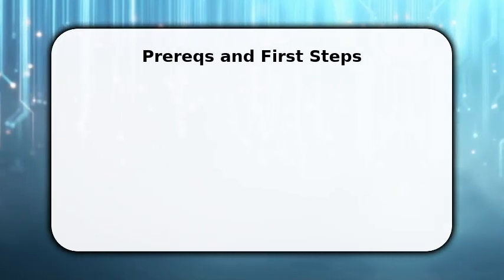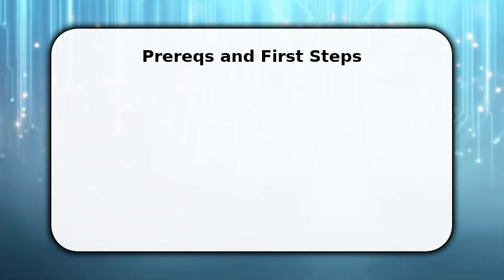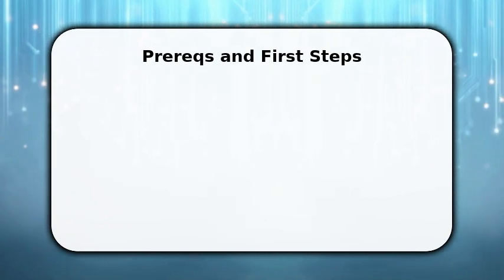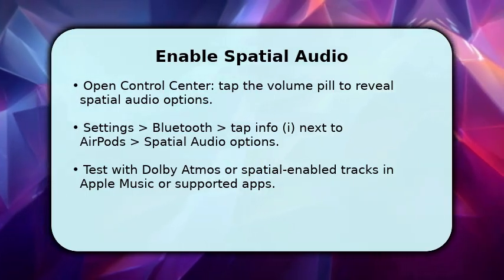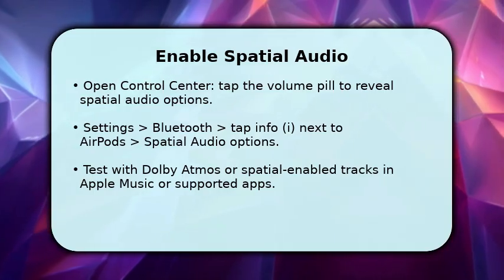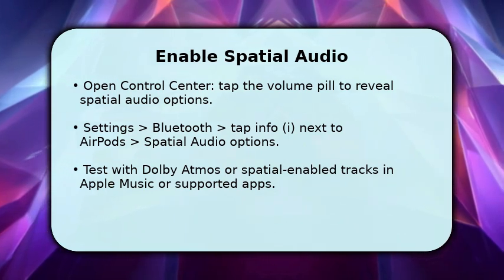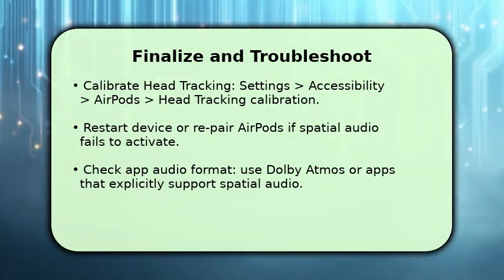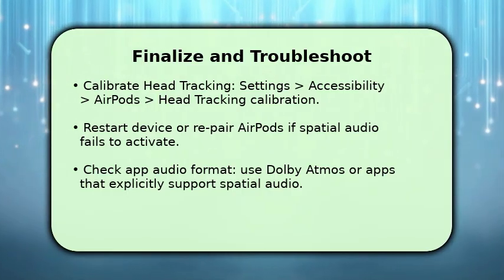How to Set Spatial Audio Airpods 4 (full Guide)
Discover the ultimate guide to setting up spatial audio on your Apple AirPods Pro. From calibration techniques for immersive soundscapes, troubleshooting common issues, and optimizing performance across different devices, this comprehensive tutorial ensures you get the most out of your wireless earbuds' advanced HRX technology.